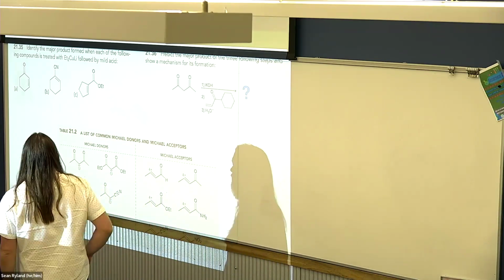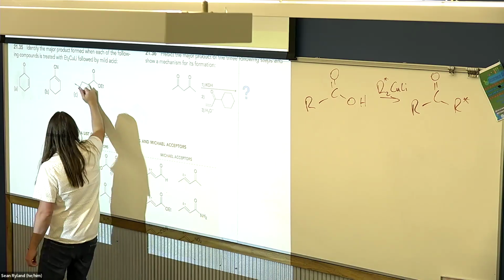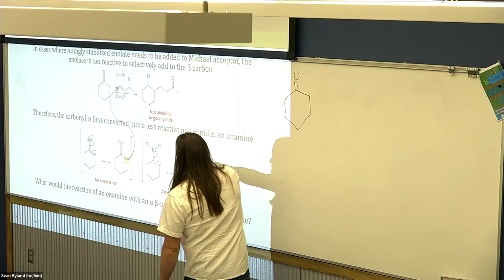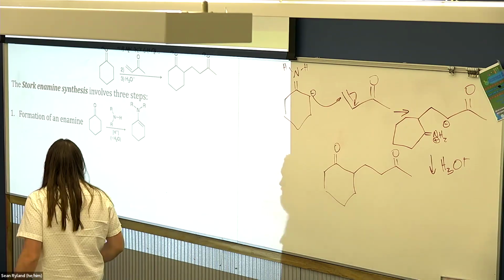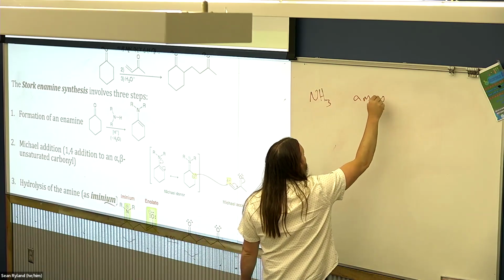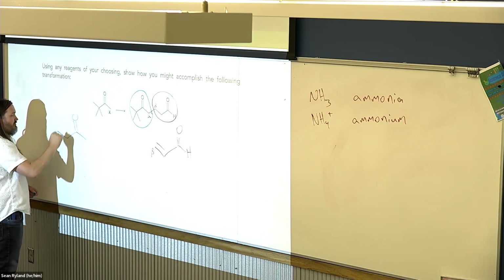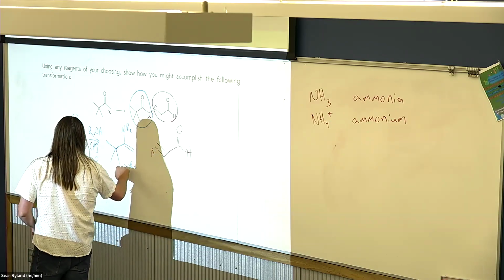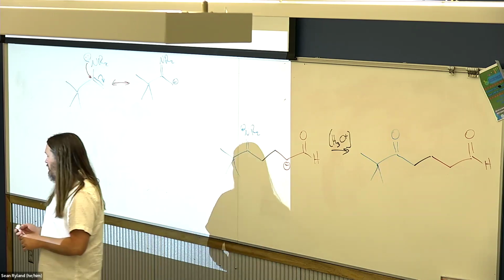CHM223 Sp2026 Lecture 19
Stork Enamine synthesis LTCC